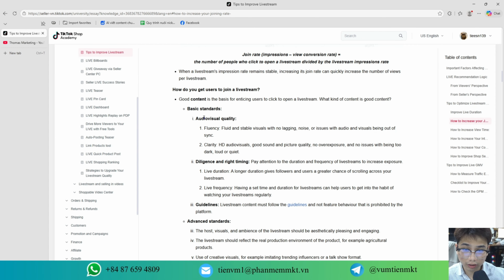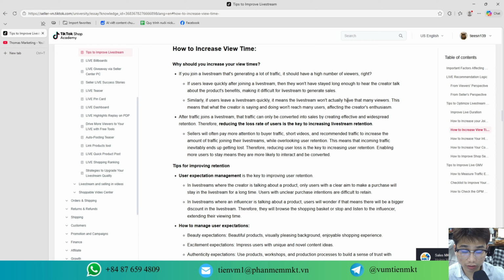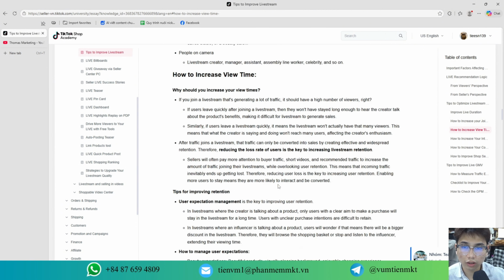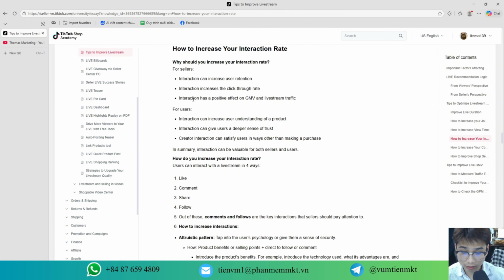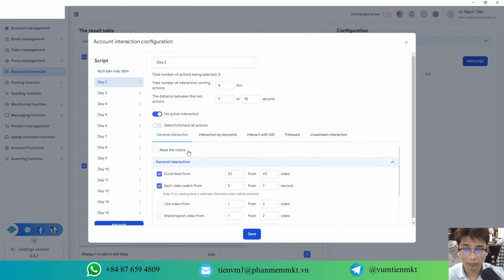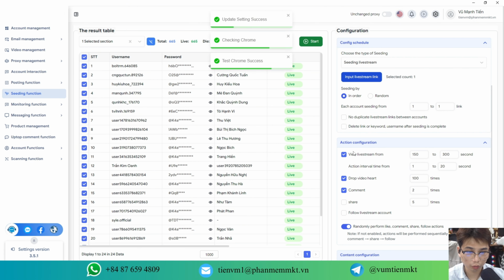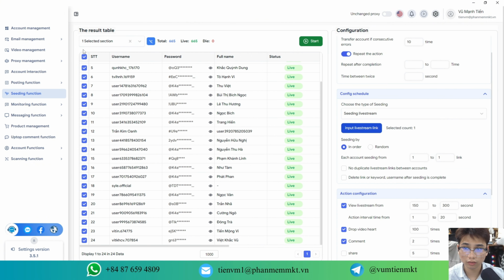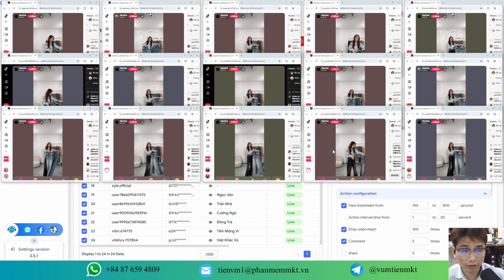How To Boost Views On TikTok Live | Get More TikTok Live Viewers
The channel's content is video tutorials on how to use the software. Make the most of the features and tips of free Marketing software - In addition, the channel will also share knowledge and tips on how to do business effectively - Hopefully the videos in the channel will satisfy you with the quality and content shared.